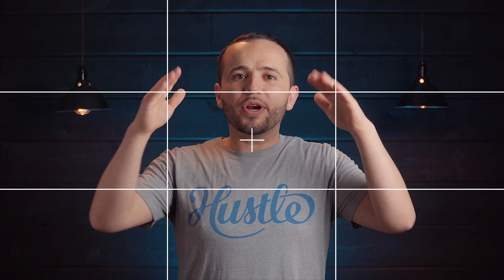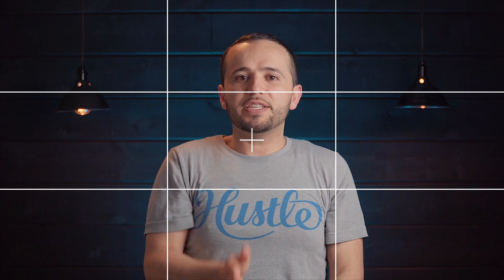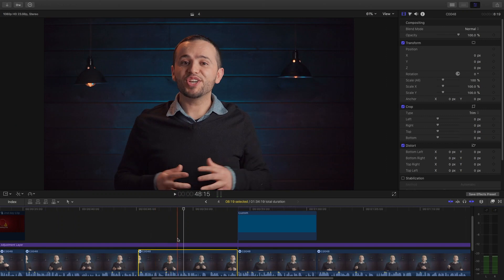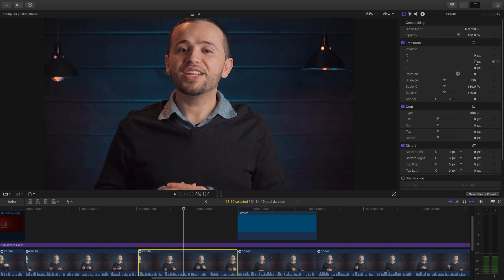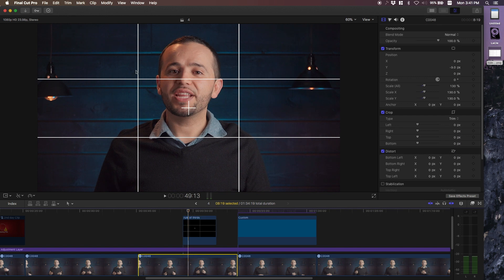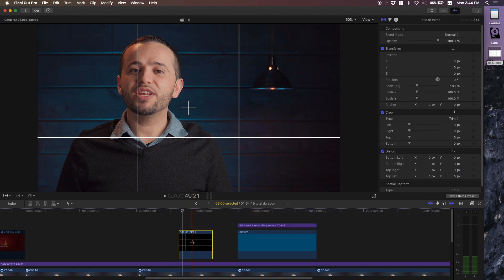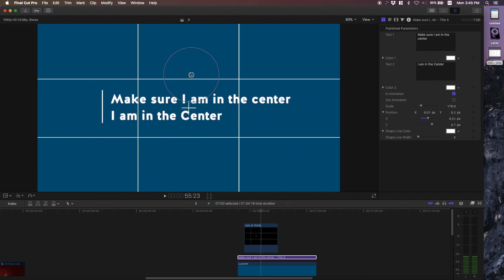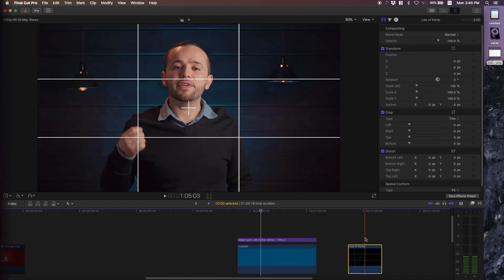How to Get Gridlines in Final Cut Pro X and Adobe Premiere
How to Get Gridlines in Final Cut Pro X and Adobe Premiere. If you want to see the rule of thirds lines in your video editor, whether FCPX or Premiere, you have to do it manually. I created a picture file that you can drop into your timeline and see the guide lines.